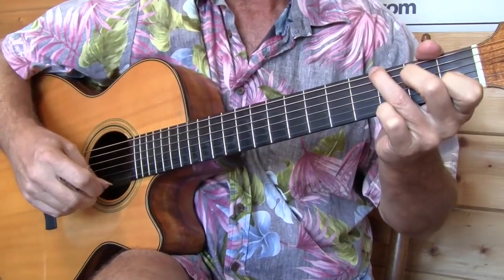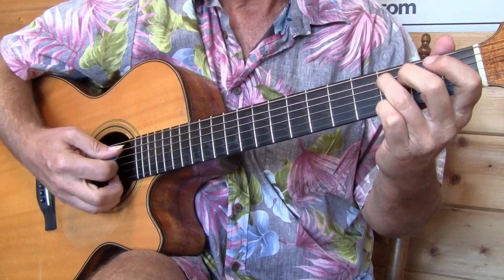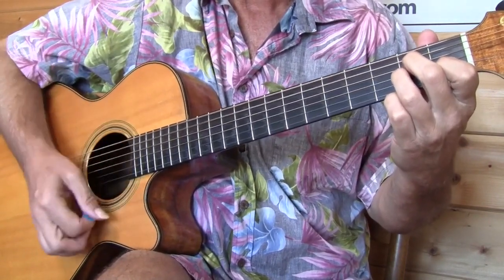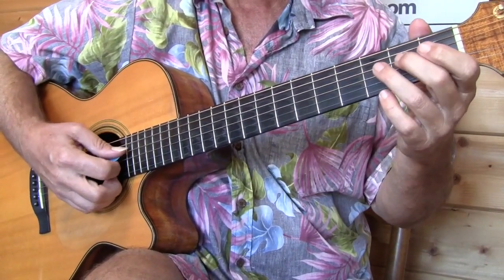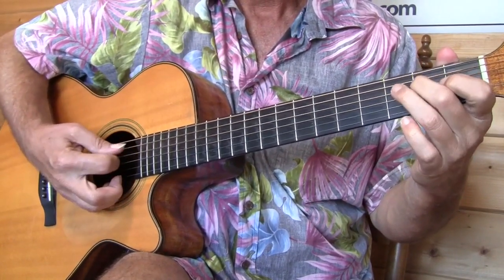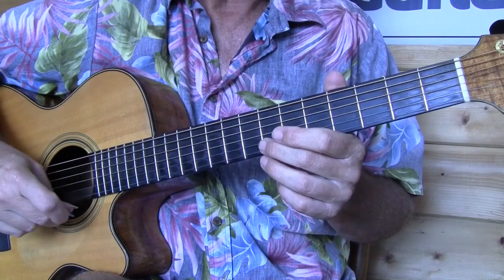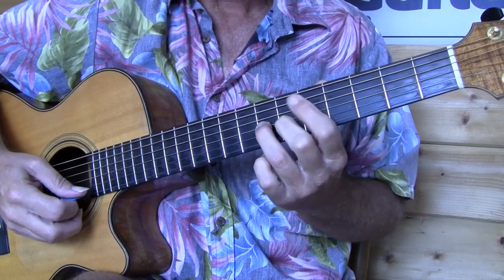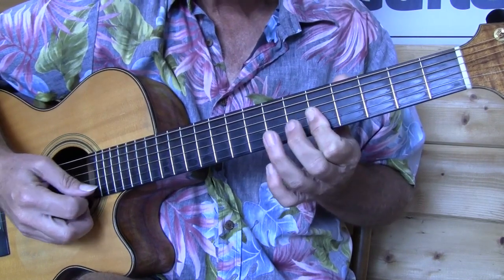One Horse Town by Blackberry Smoke – Acoustic Guitar Lesson Preview from Totally Guitars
Blackberry Smoke is a contemporary American rock band with a southern country sound.

One Horse Town is a good example of an interesting chord progression, an Americana story, great vocals, and even a tasty lead. It is a bit reminiscent of Lynyrd Skynyrd or even the Allman Brothers.

This lesson goes into the techniques commonly used in progressions and leads in this style.